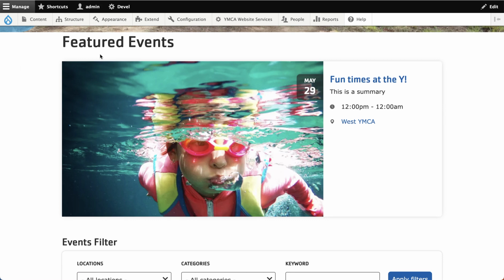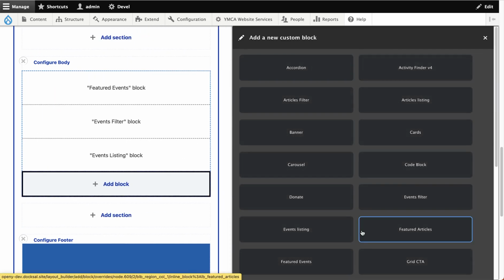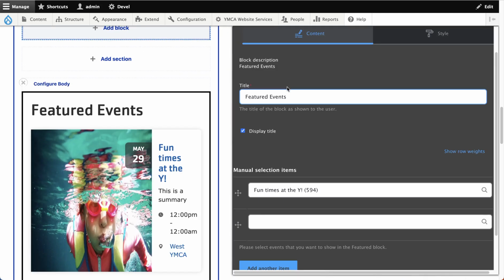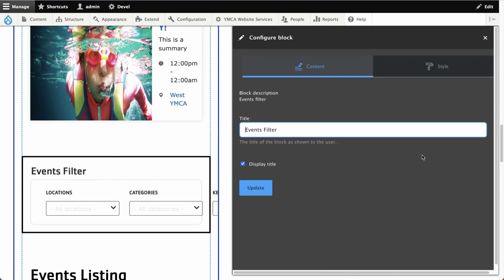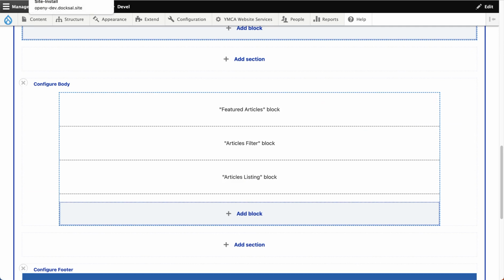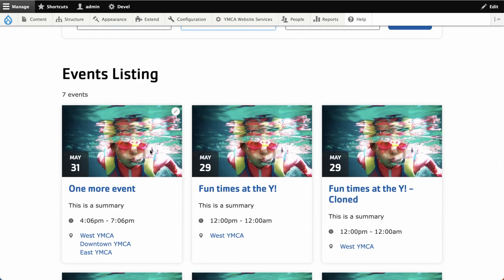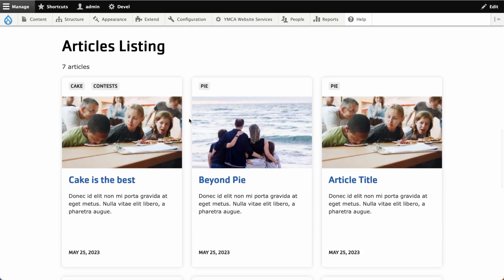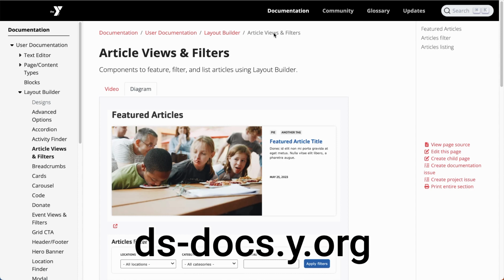Layout Builder: Event/Article Views & Filters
An introduction to the YMCA Website Services Layout Builder Events and Articles components. Learn more in the docs: